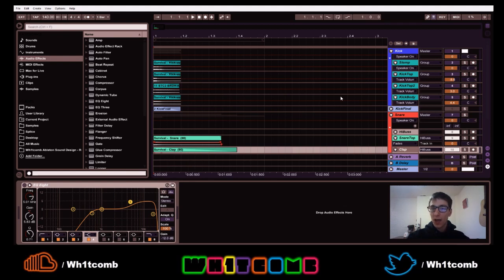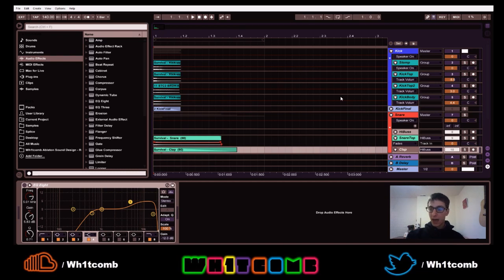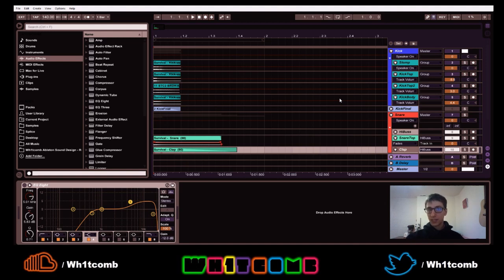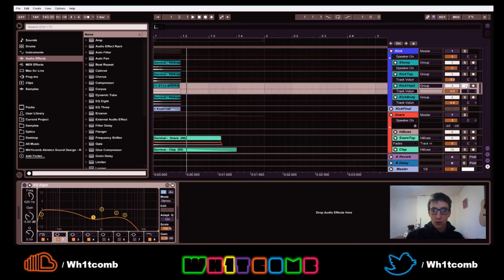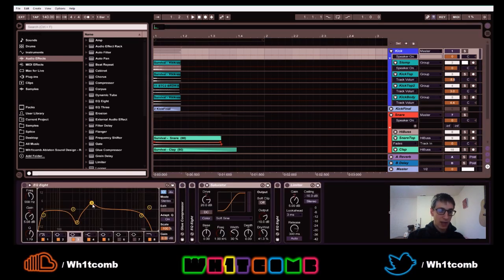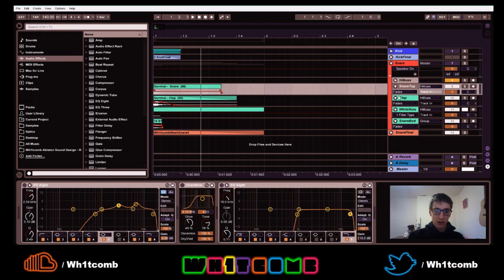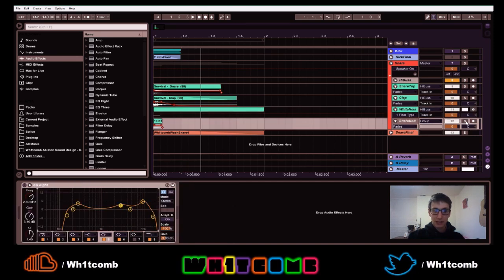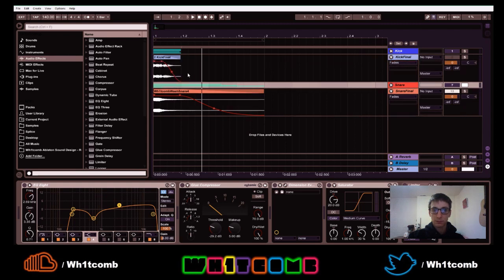Wh1tcomb EDM Production Tutorial - Layering Kicks & Snares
I go over my process of layering phat EDM style kicks and snares...